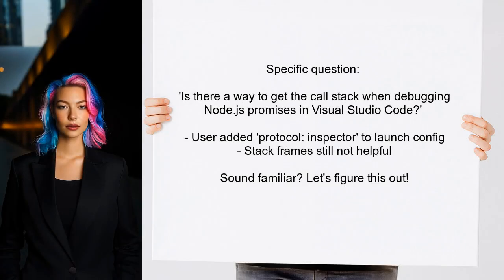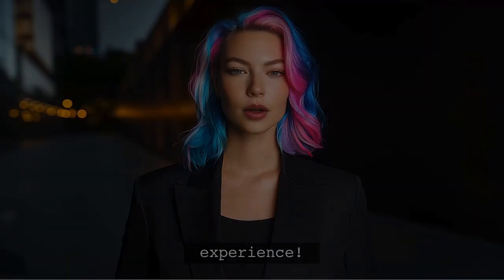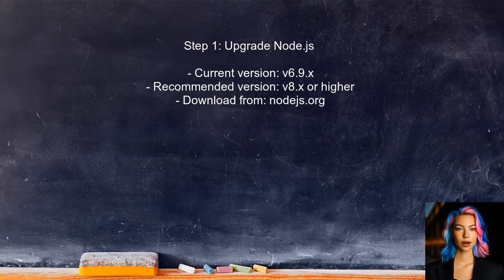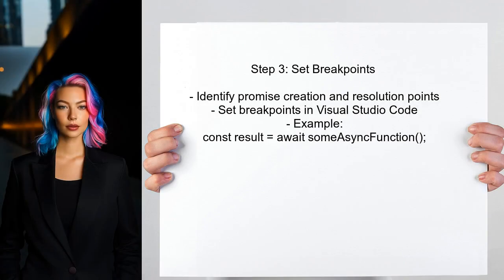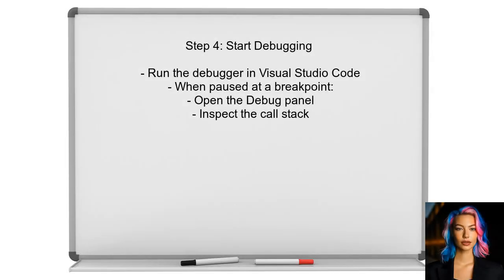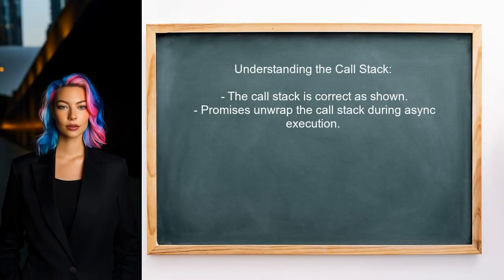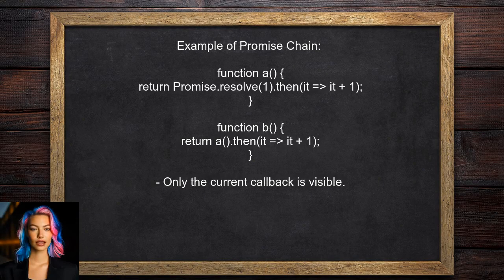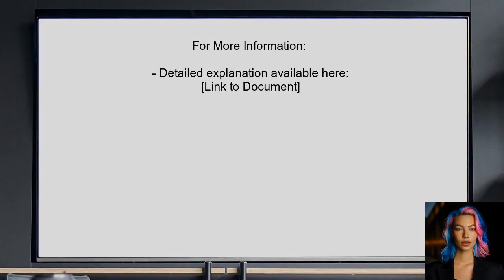Debugging Promise Call Stacks in VSCode: Tips and Techniques for Developers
In this video, we dive into the intricacies of debugging promise call stacks in Visual Studio Code. As developers, understanding how to effectively trace and resolve issues within asynchronous code is crucial for building robust applications. Join us as we explore practical tips and techniques that will enhance your debugging skills and streamline your development process. Whether you're a seasoned developer or just starting out, this guide will equip you with the tools you need to tackle promise-related challenges with confidence.

Today's Topic: Debugging Promise Call Stacks in VSCode: Tips and Techniques for Developers

Related to